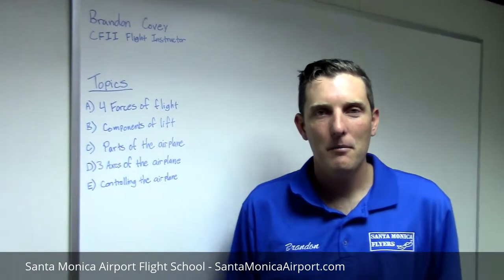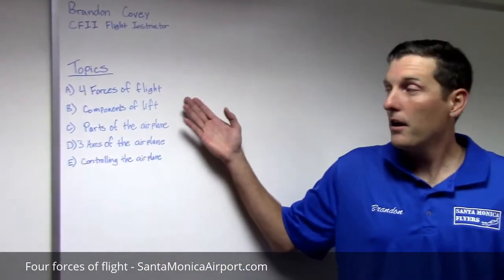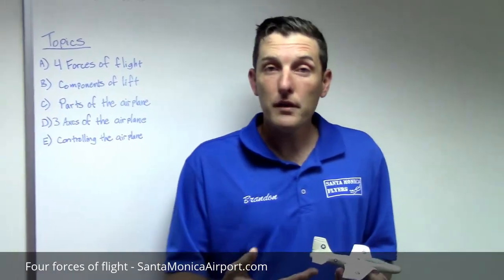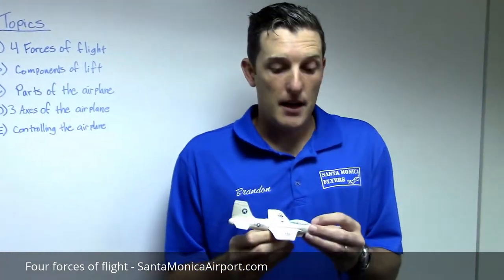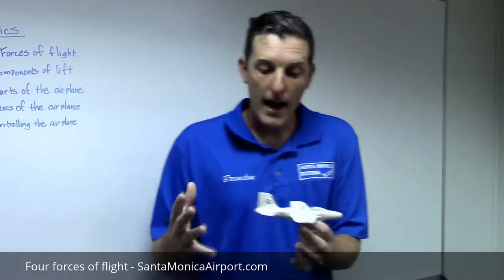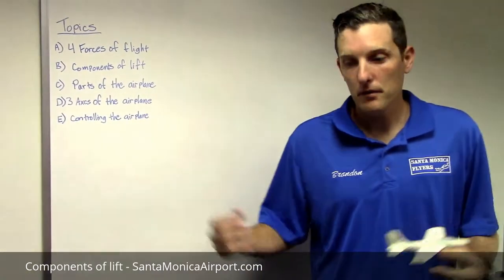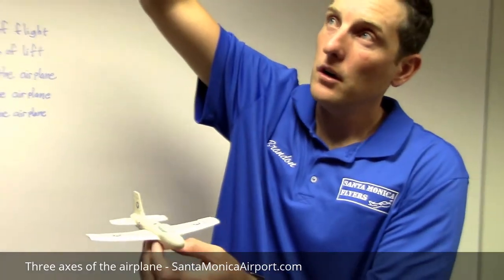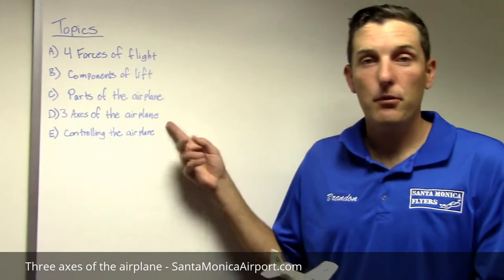Santa Monica Airport Flight School - Intro Flight Lesson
for their help with this video.